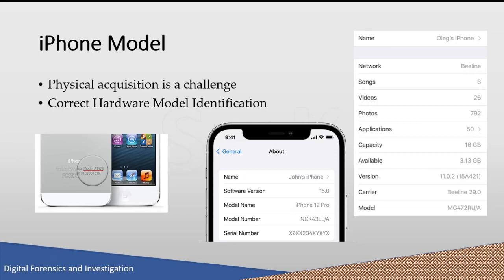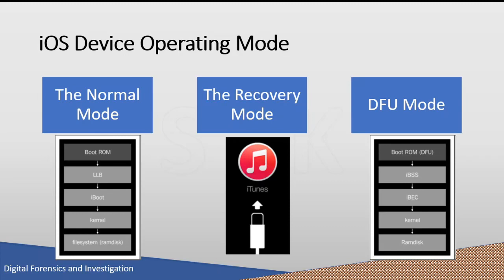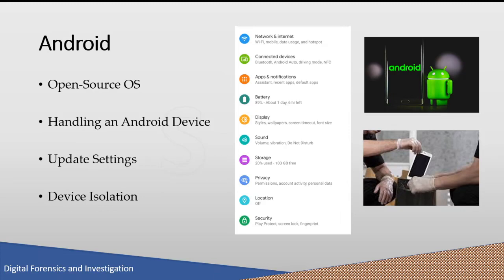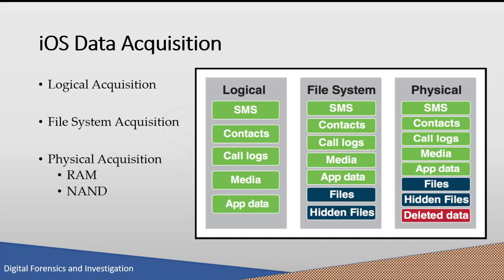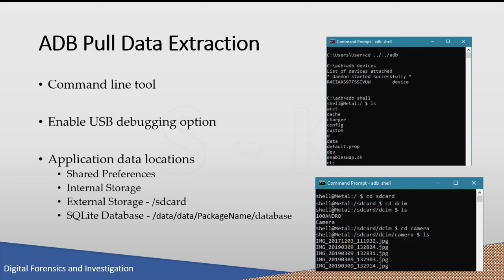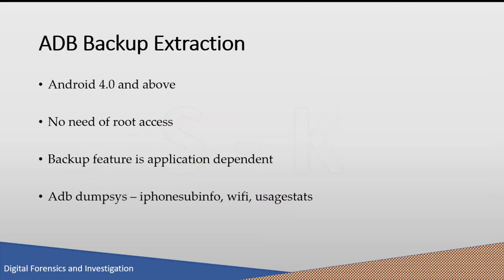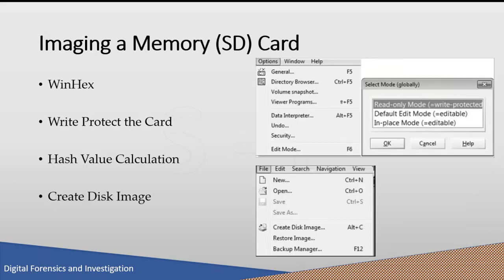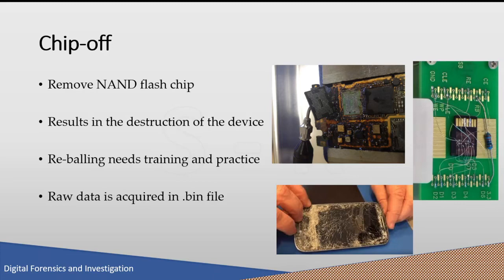Mobile Forensics - iOS and Android